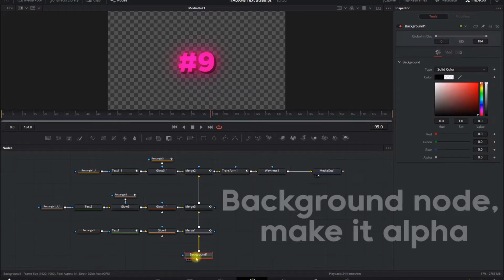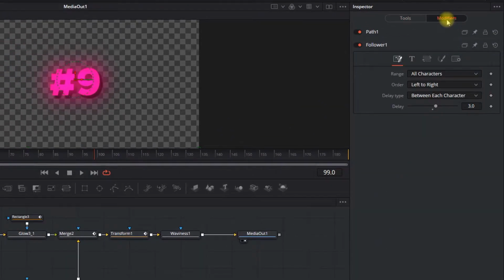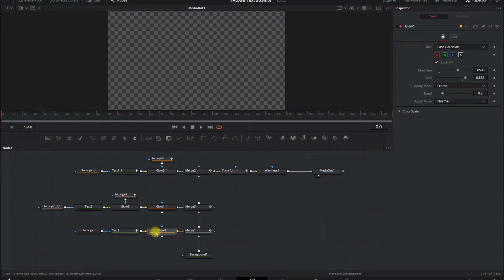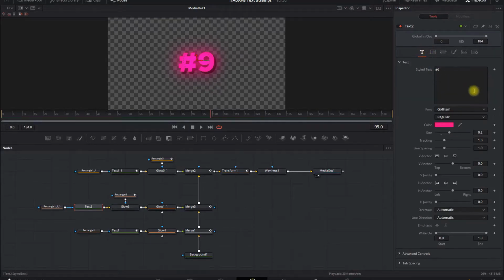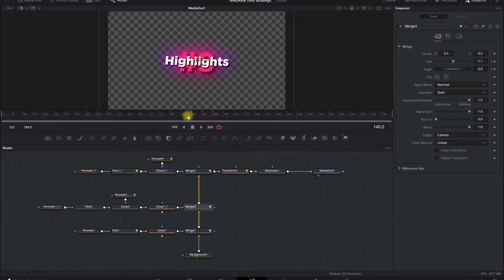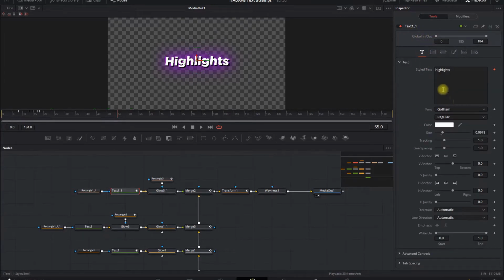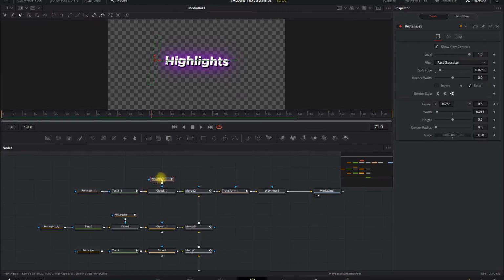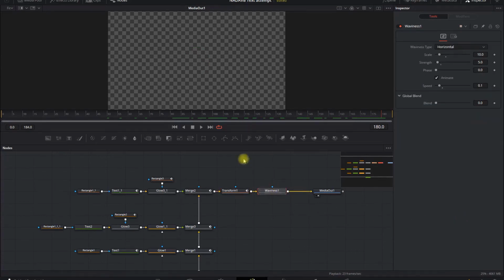HOW TO MAKE NADAVB HIGHLIGHTS TEXT! | Davinci Resolve 16/17 Tutorial!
Hi everybody! In this video you will learn how I made my own version of NadavB's highlights text on Davinci Resolve!
The font I used for the text is called Gotham Regular, but Provicali is also a good font to use